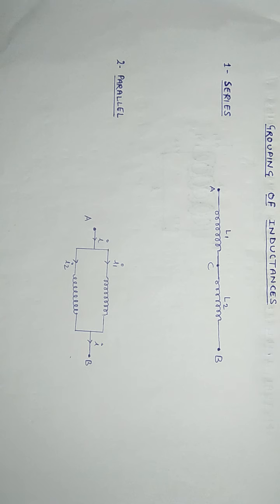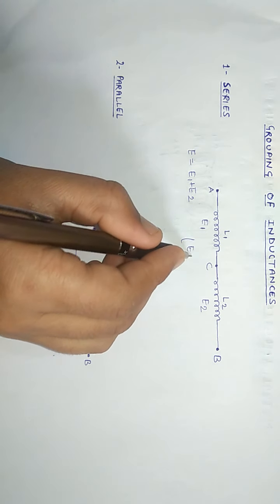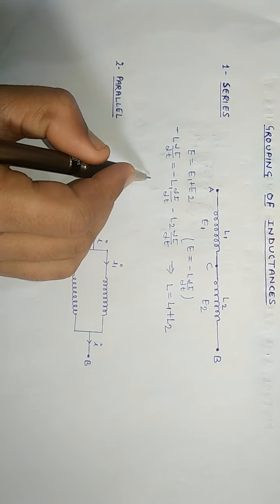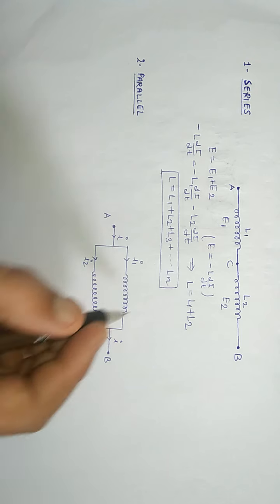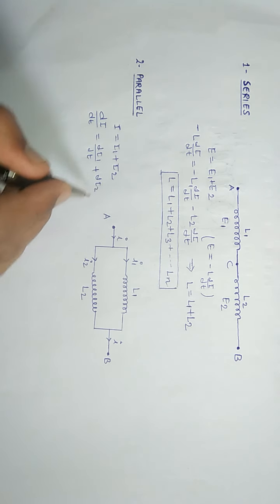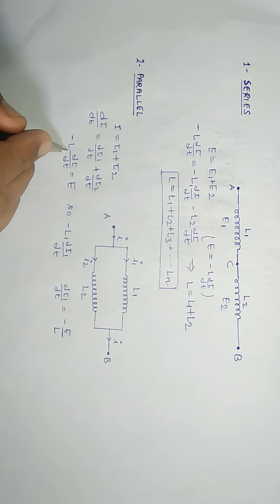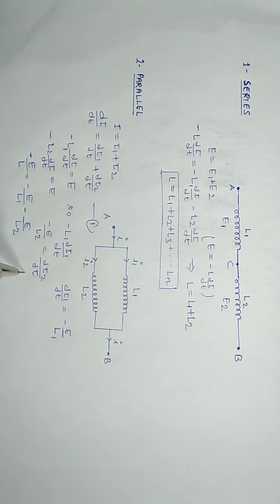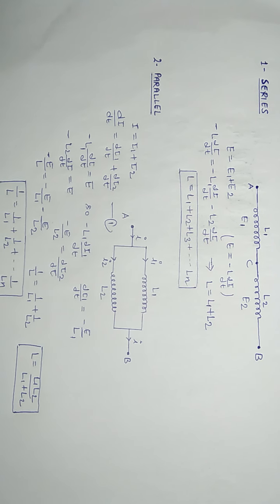Grouping of Inductance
Physics Class XII Ch 6 Electromagnetic Induction